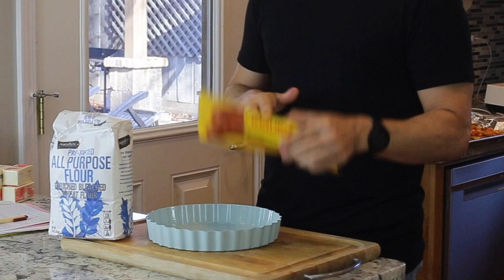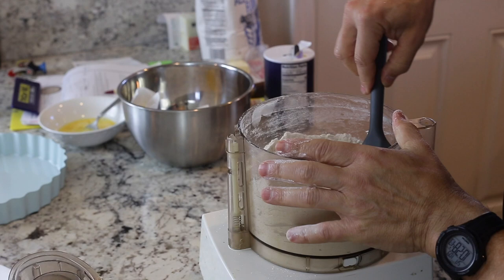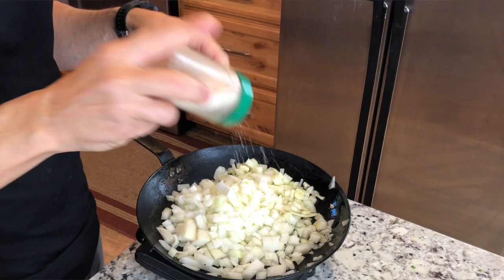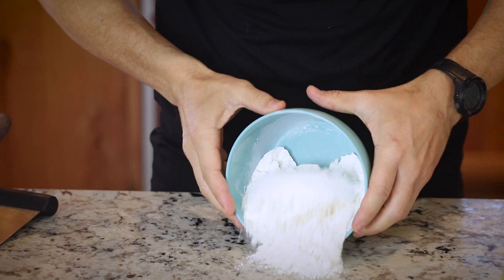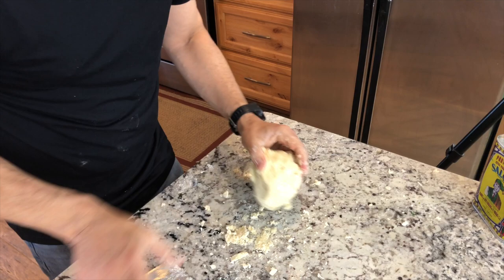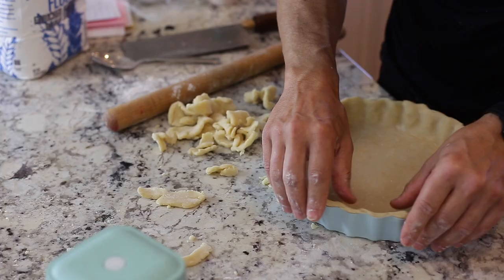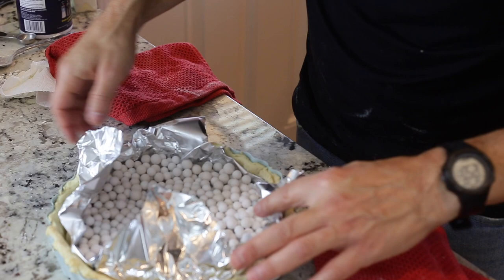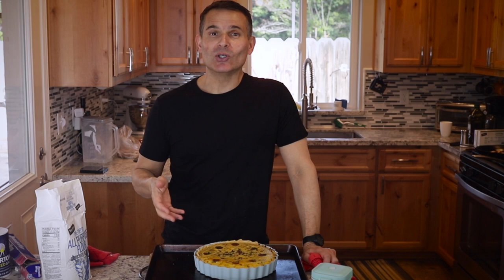Portuguese Quiche with Linguiça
KITCHEN ITEMS:
Tart Pan
Ceramic Pie Weights
Food Processor
Instant Read Thermometer
Bench Scraper
Portuguese Extra Virgin Olive Oil
Piri Piri Hot Sauce
Carbon Steel Pan
Portable Induction Cooktop

PHOTOGRAPHY EQUIPMENT:
Quiche Crust

1     egg
1-3  tsp  water  (if the dough does not stick together and you
    cannot form it into a ball add 1-3 tsp of water to the dough)
2  cups flour
1/2  tsp   salt
14  TBSP very cold butter (14 TBSP = 7 oz)

In a small  bowl, whisk  the egg.
In the food processor, add the flour and salt. Pulse briefly until mixed.  Add in the the cubed butter pieces and pulse until the mixture resembles coarse meal. WHILE the food processor running -Add in the egg let the food processor run for about 10-30 seconds (you don’t want to soften the butter with too much friction.  Check to see if you could form the mixture into a dough ball.  If the flour, salt and egg mixture does not come together as a dough add an additional 1-3 tsp of cold water. Then pulse the food processor a few times and form your dough into a ball shape. Chill the dough for 30-45 minutes or it can be refrigerated for up 24 hours in advance.
Transfer the dough onto a lightly-floured board. Roll out the quiche crust so that it about an inch wider of your quiche pan or pie pan. Roll the dough up onto a rolling pen then pick it up and roll it on top of the pan.Using your fingers gently press the dough into the pan. With a paring knife, slice off any extra dough that’s hanging over the rim of the pan or dish.
Stick the quiche pan with the dough into the freezer for approximately 30 minutes . For a flaky quiche crust it’s important that the crust is cold when it’s cooked.
(bake the piecrust blind) Put a sheet of foil over the quiche crust and fill with pie weights, pennies dry beans or ceramic pie weights.
Bake for 15 minutes at 375° then remove it from the oven. Take off the foil and pie weights. Put it back in the oven for 10 minutes.
Fill with the quiche filling. And bake for 325° for 50 to 60 minutes or until the internal temperature reaches 170°F

Portuguese quiche filling.
4     eggs
2  cups  whipping cream, or heavy cream
1/2  tsp   salt
1/4  tsp   black pepper or hot sauce (peri peri)
1     chopped onion
1     link of linguiça cut into coin shapes
2  cups  chopped collard greens or kale
1   cup   grated São Jorge cheese or Jack          cheese

Sautéed the onions in olive oil for about 10 minutes until tender. Add about a 1/8 to 1/4 teaspoon of salt to the onions
Sautéed the linguiça and collard greens  in olive oil for about 5 to 10 minutes. Save about 6-8 pieces of linguiça to garnish the top of the quiche.
Put the 4 eggs in a bowl mix them up with a fork or a whisk. Then add the cream and whisk until combined about one minute. Add the half teaspoon of salt
Pour the quiche filling into the pie crust and bake in a preheated oven 325° for 50 to 60 minutes or until the internal temperature reaches 170°F (after the quiche has been cooking for about 30 minutes you could garnish the top of the quiche with a few pieces of linguiça. You do this so the linguiça does not sink into the quiche.